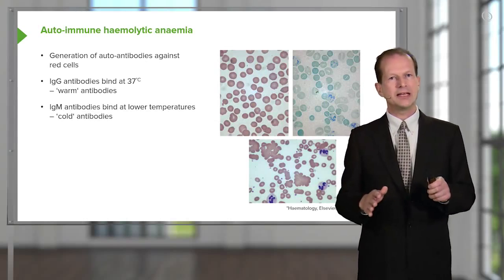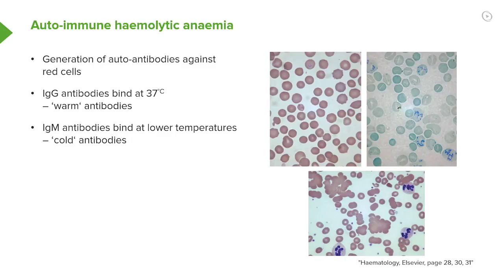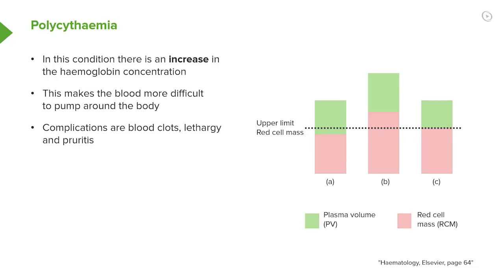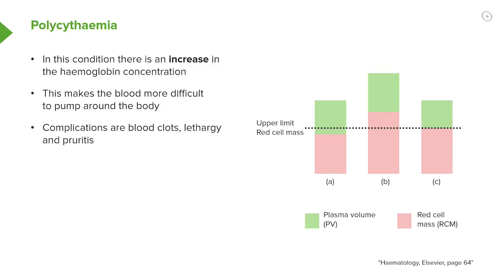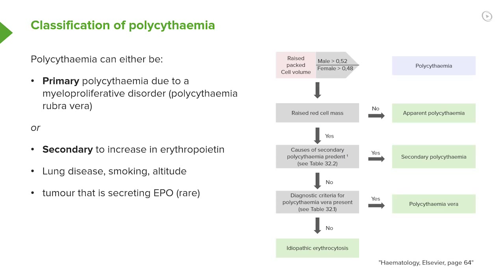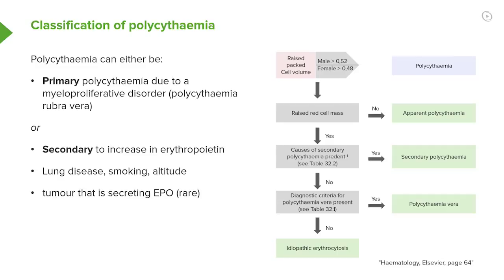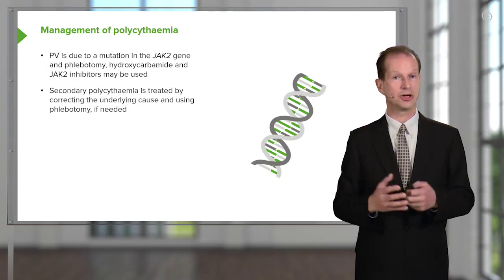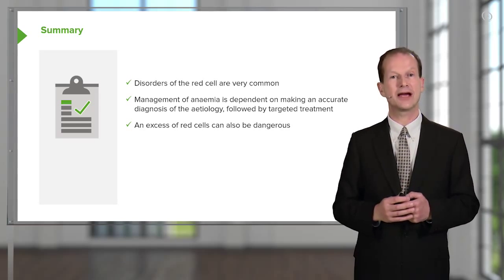Hemolytic Anemia & Polycythemia medical education